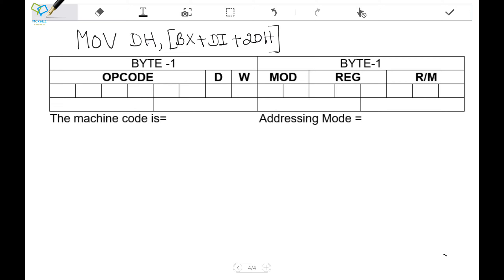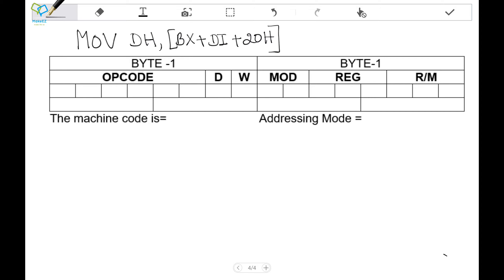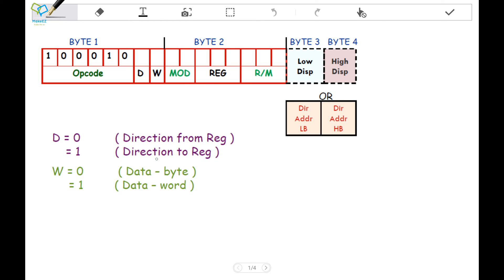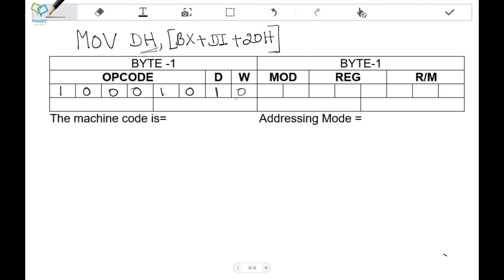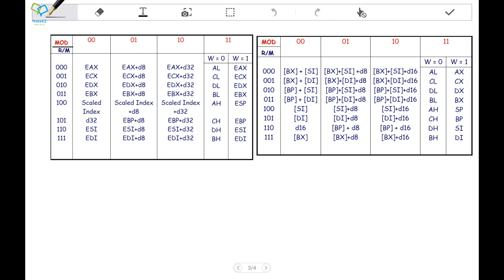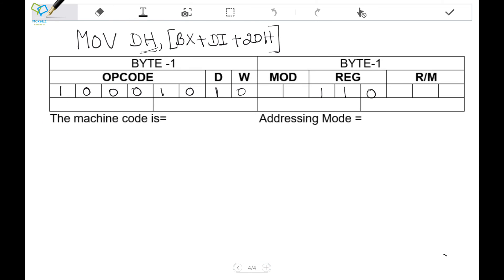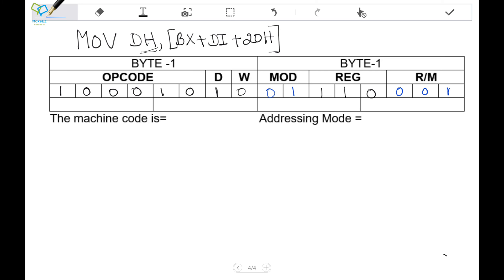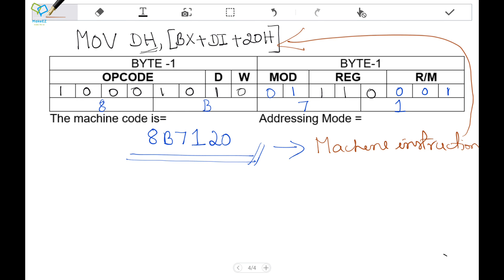Tutorial Solutions 2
8086 Assembly to Machine code conversion